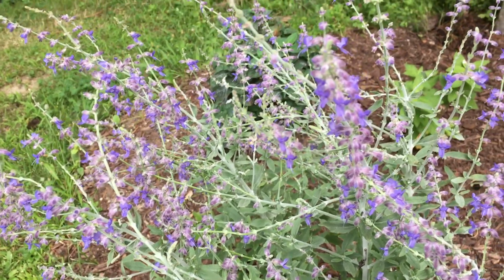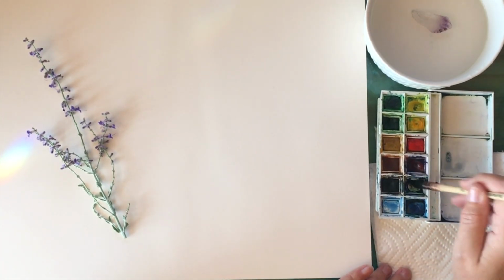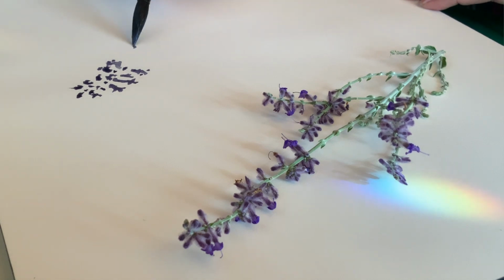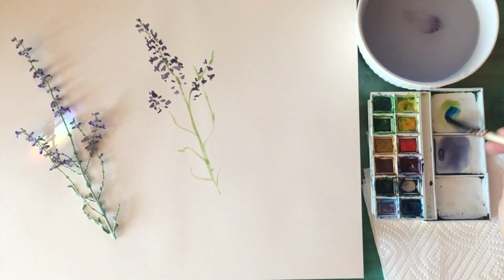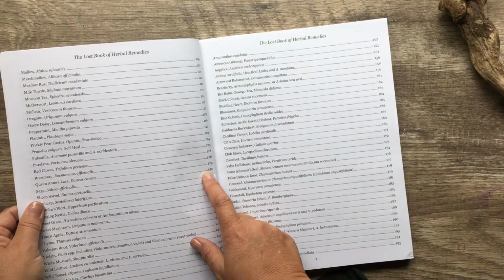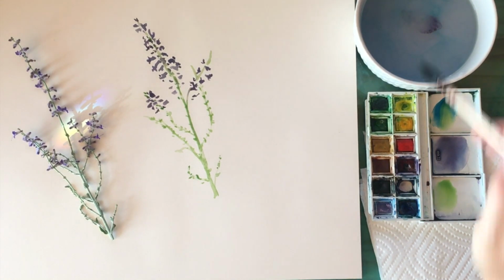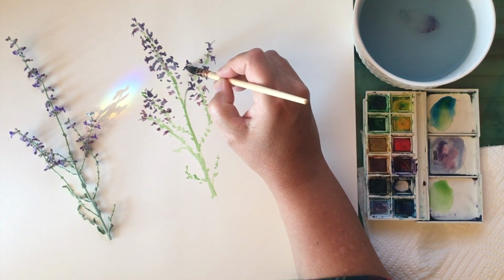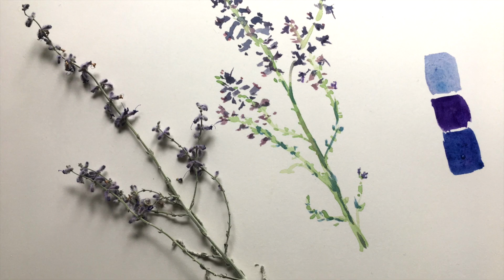Salvia/Sage Watercolor Inspired by Alones Dr. Nicole Apelian & "The Lost Book Of Herbal Remedies"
Salvia/Sage Watercolor Inspired by Alones Dr. Nicole Apelian & "The Lost Book Of Herbal Remedies" and my Garden ❤️ The Lost Book of Herbal Remedies

✅ Loose Watercolor Florals Class - Join here for Launch Updates and Early Bird Access

❤️Love painting flowers? Join my 7 Day Flower Challenge and paint along, you can play catch up with the Playlist and join anytime - Playlist

✅Want more Tips/Techniques? We send out art tips and tricks - so drop your email if you want to receive those tips here ❤️

❤️Squirrel Brush
❤️Watercolor Cotman Kit
❤️Watercolor Winsor Newton Artist Kit
❤️Arches Watercolor Pad

Not sure about joining? Try the FREE MEMBERS BUNDLE